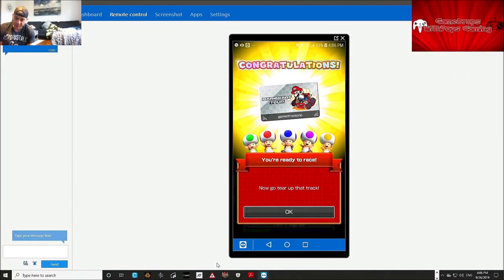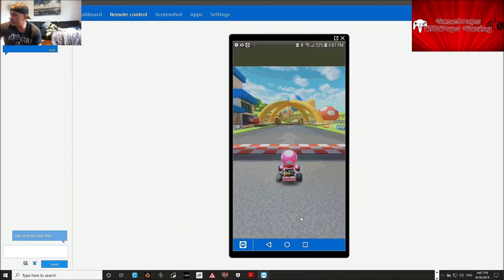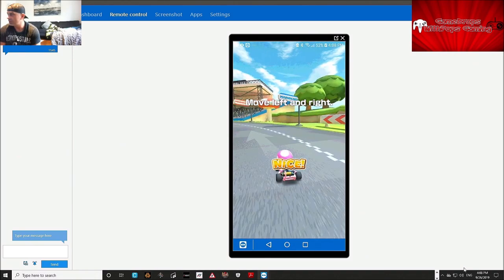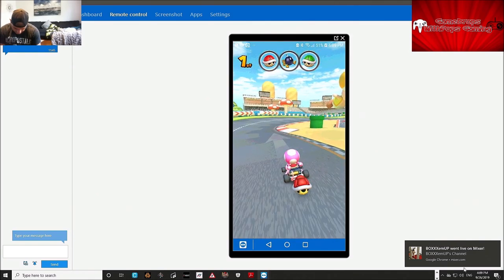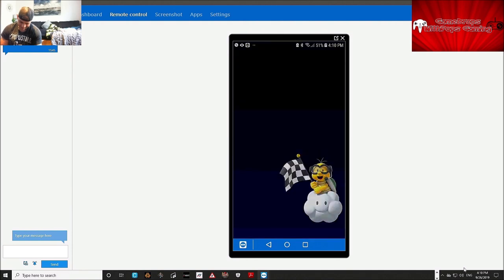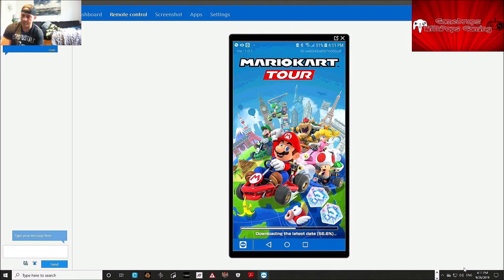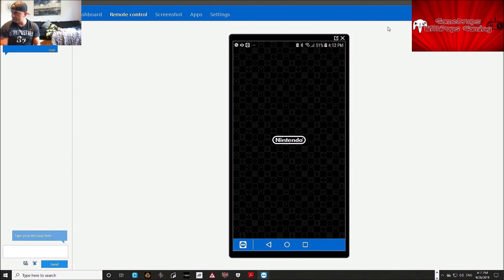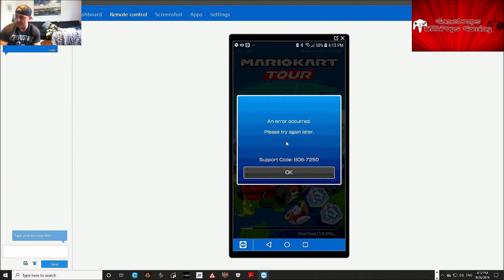Lets Play Mario Kart Tour , Mama Mia Hopefully no 806 Errors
I managed to get at least one race in as Toadette before the evil 806 error code showed up. I will keep trying as the days go by I an sure stability will improve drastically :)   This looks really fun so far
Wii U gamedropspops23 Switch friend code is SW-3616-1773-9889 Xbox One gamedropspops PSN gamedropspop